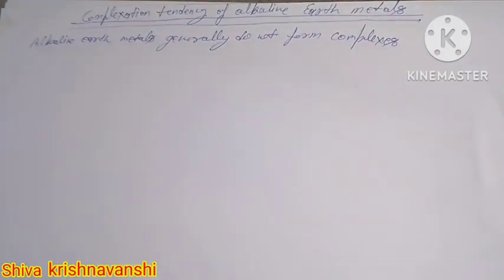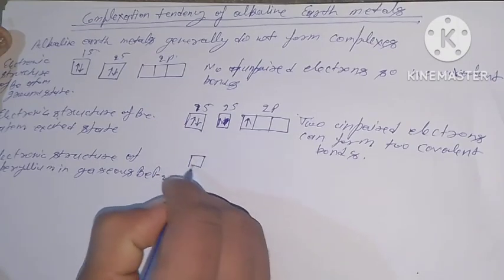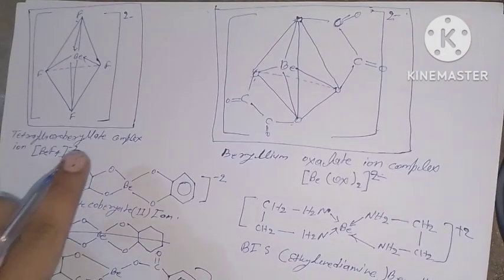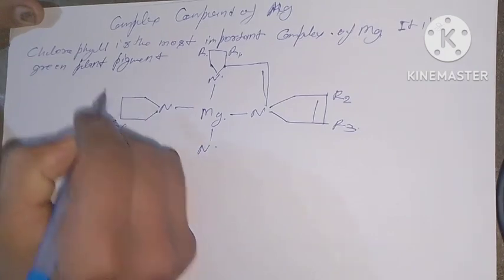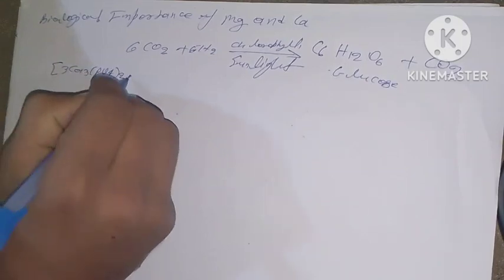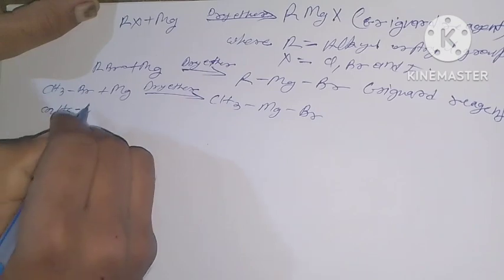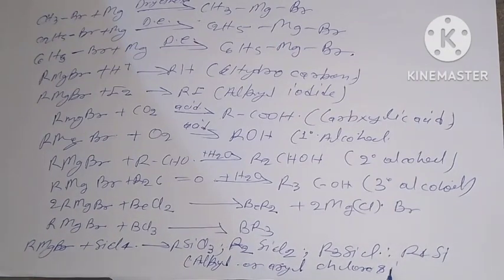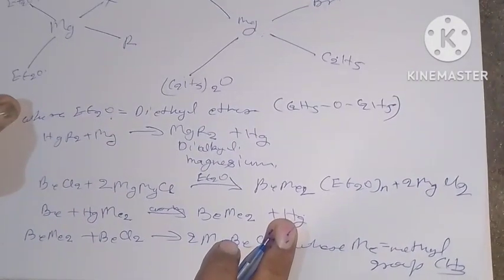complexation tendency of alkaline earth metals, organometallic compounds of alkaline earth metals